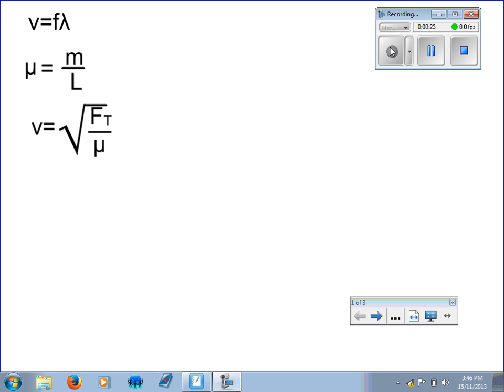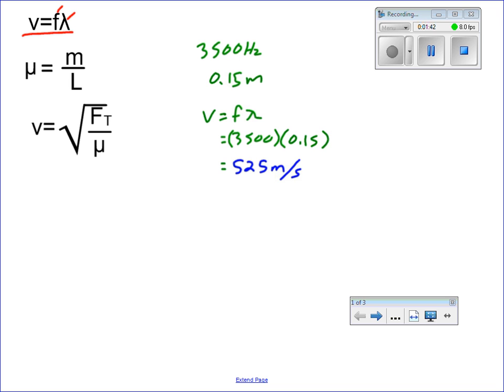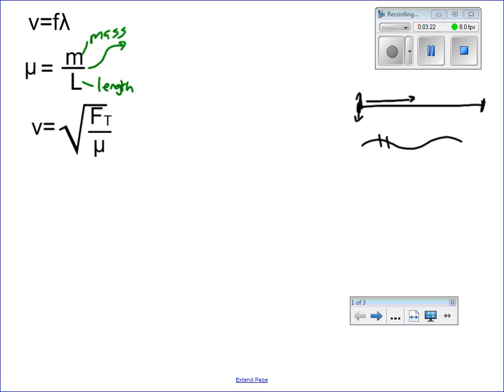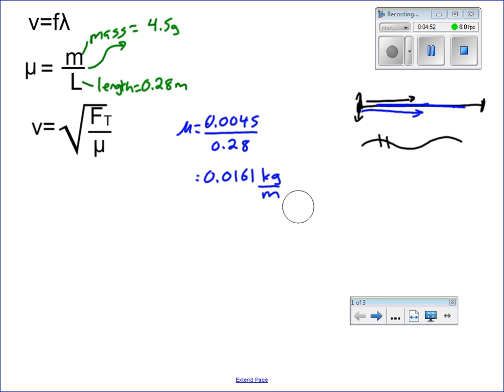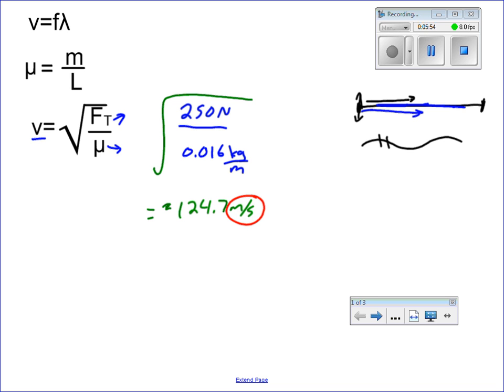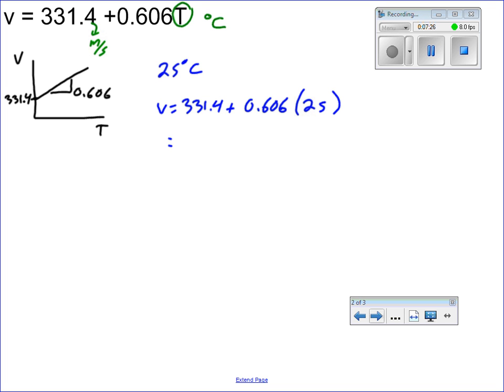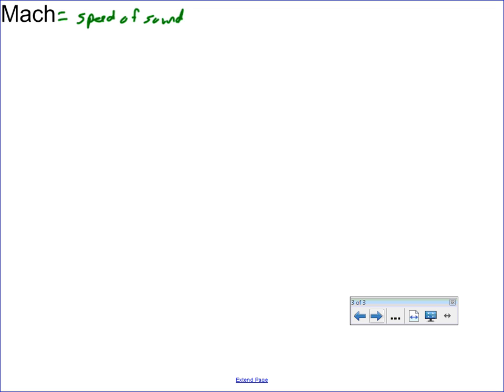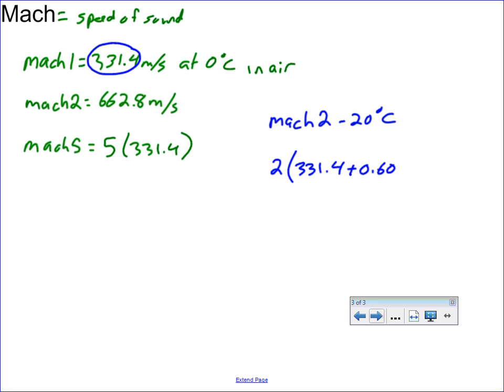Chapter 8 Video I